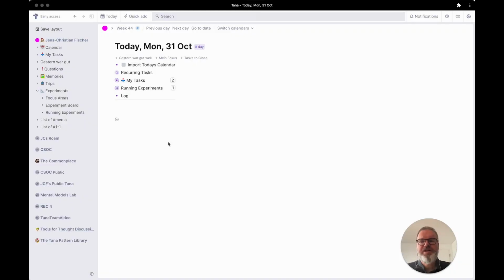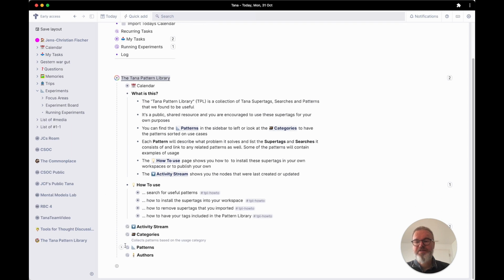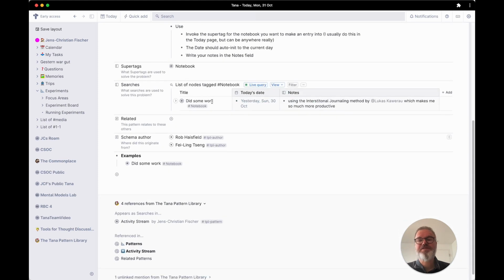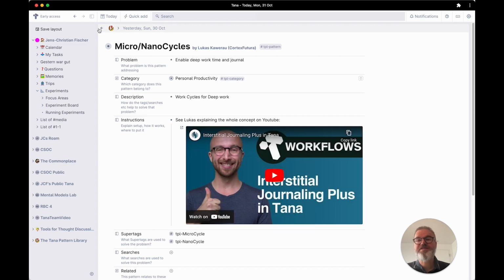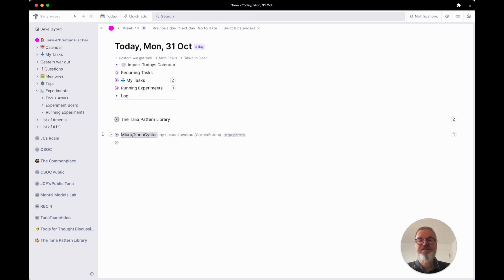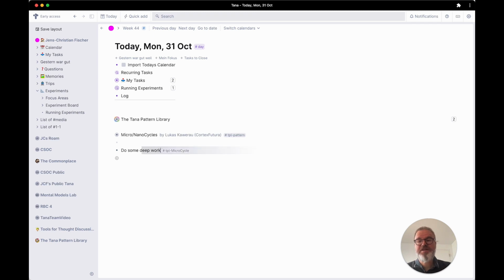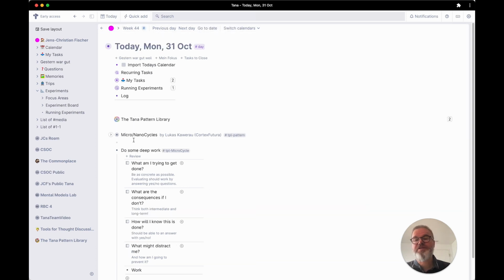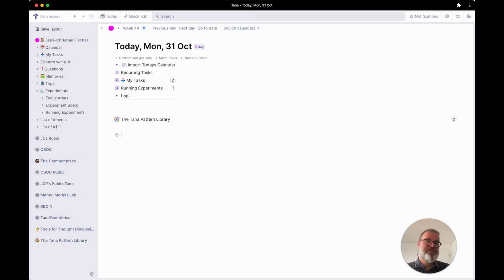introducing the Tana Pattern Library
The Tana Pattern Library is a repository of useful patterns, supertags, searches and workflows for Tana.

You can immediately use dozens of pre-built, tried and tested workflows, clone them into your own workspace and modify them to your needs.

Paste this link into your Tana workspace and follow the instructions